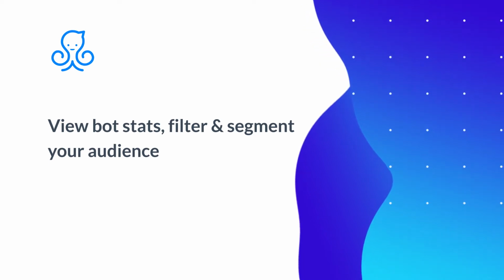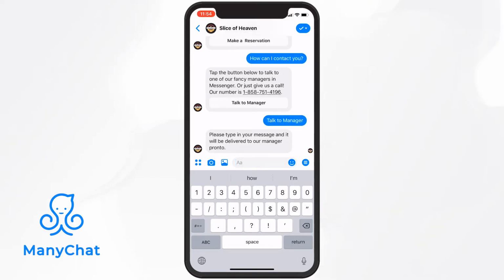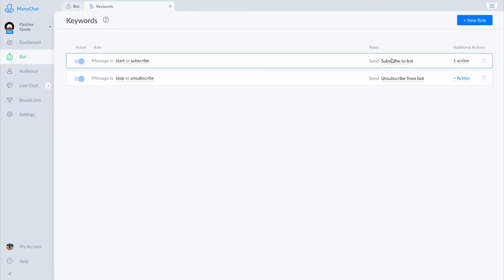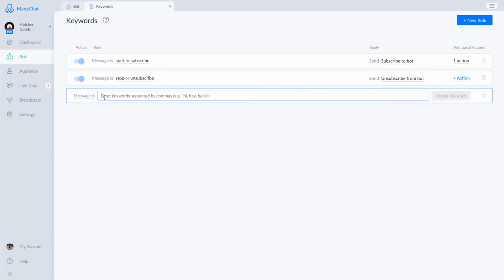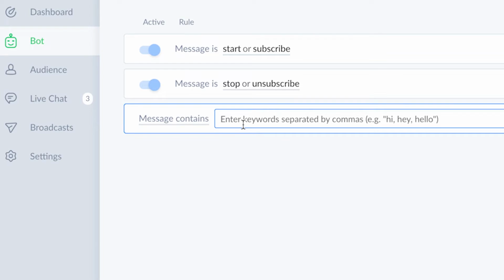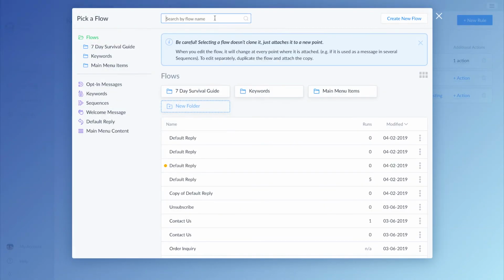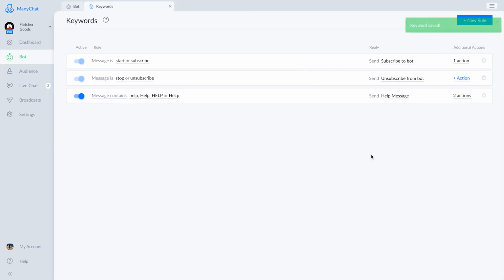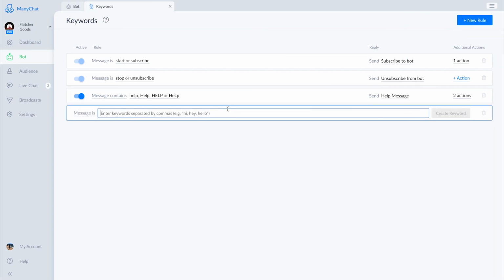Organic Conversations with Manychat Keywords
Manychat Keywords allow users the ability to automate responses and actions based on specific words and phrases.